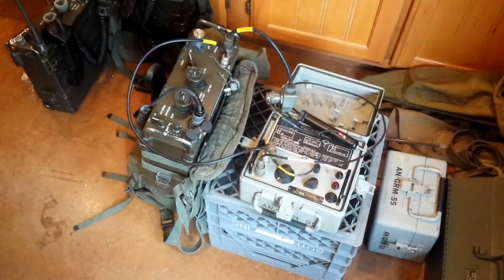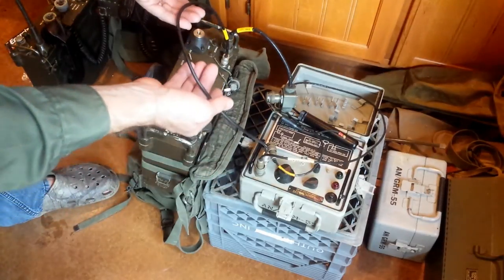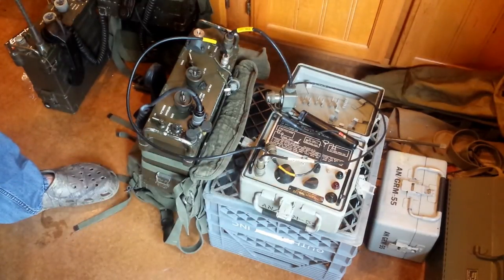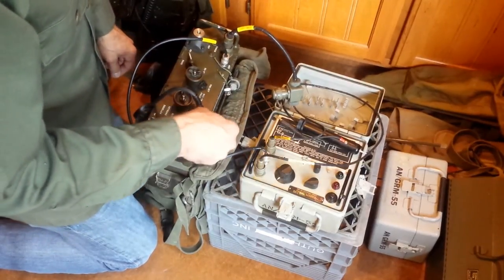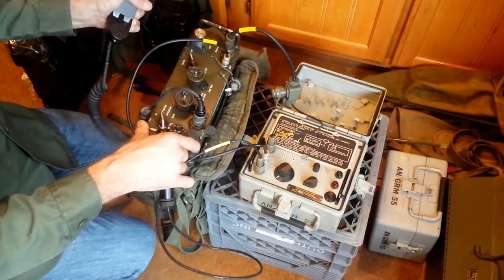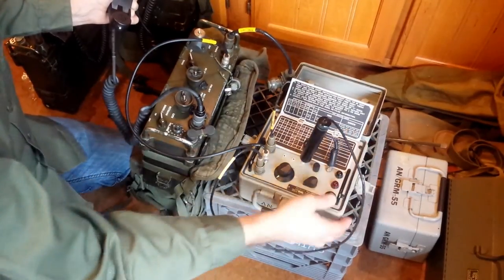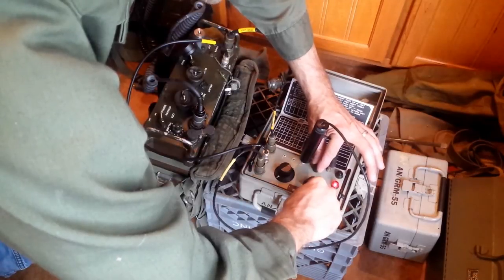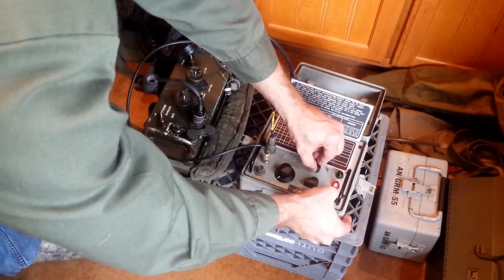Troubleshooting the GRM-55 Self Test for PRC-25 and PRC-77 Radio Sets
This video shows my attempts to get the GRM-55 test set to pass self test / calibration.

I can reproduce the same symptoms on two different GRM-55's using multiple different PRC-77's.  Both GRM-55's are behaving similarly -- can't get a solid green on self test / cal mode.  It's strange that both boxes fail nearly identically on multiple PRC-77's -- with and without either of the two probes connected to the cal test point, the red light comes on, will flicker to green but won't stay green as you vary the calibration knob from full CCW to CW.

If any of you in the higher echelon out there have seen this before, please let me know if I've followed the self test procedure correctly or if you know any commonly seen causes.